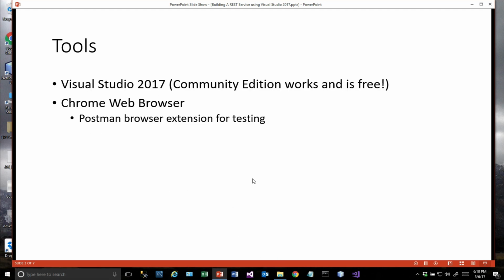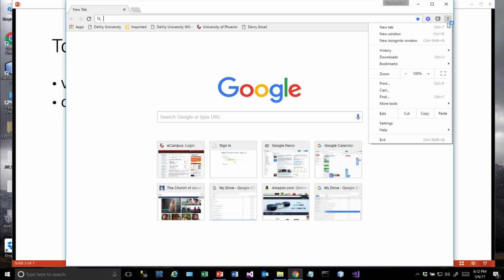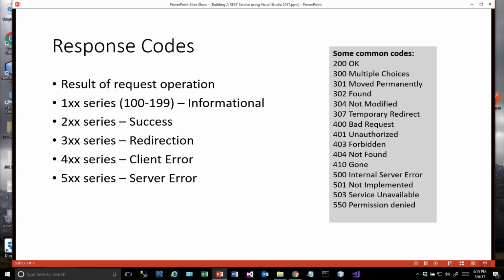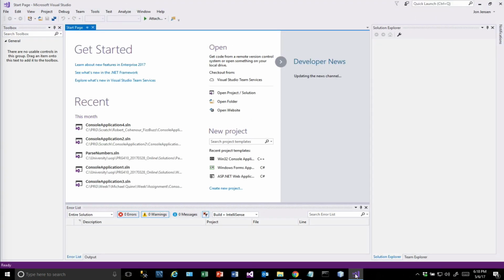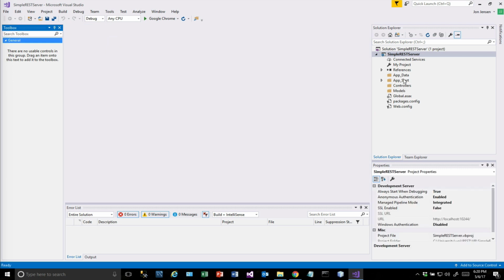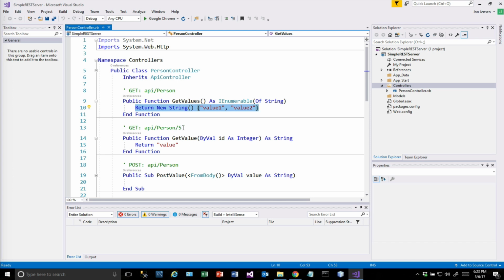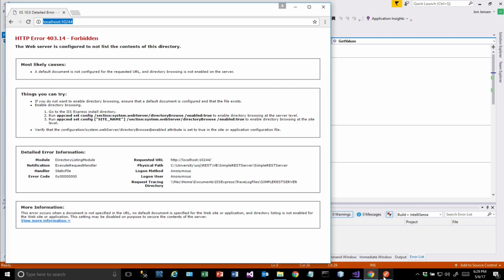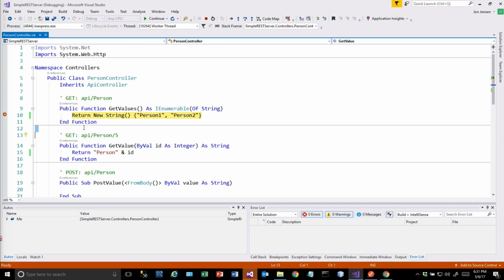REST Intro - Build a REST Service in Visual Basic Visual Studio 2017 Part 1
A quick intro to REST and building a simple REST service using Visual Studio 2017 and Visual Basic